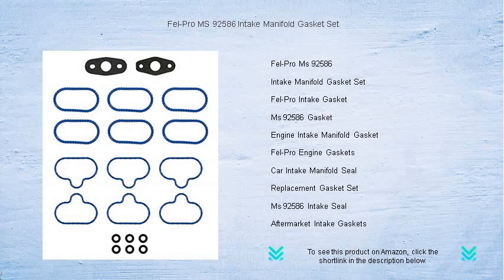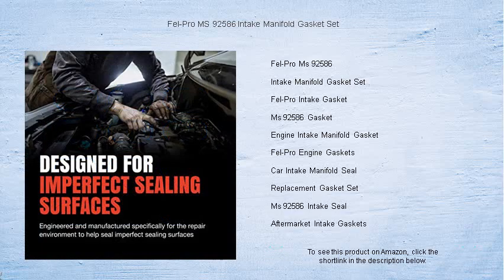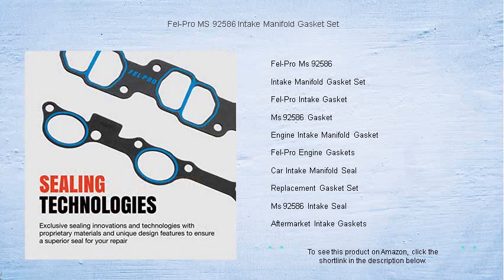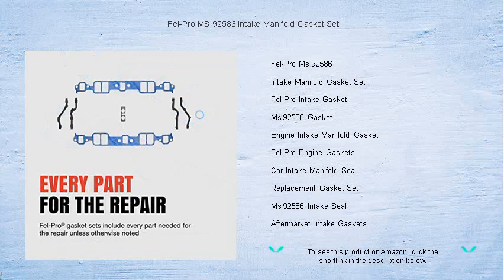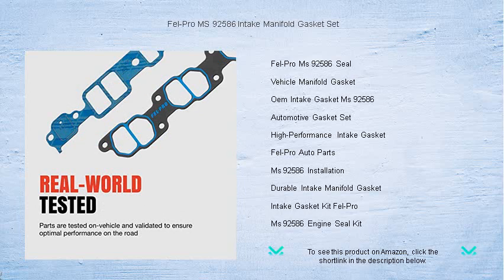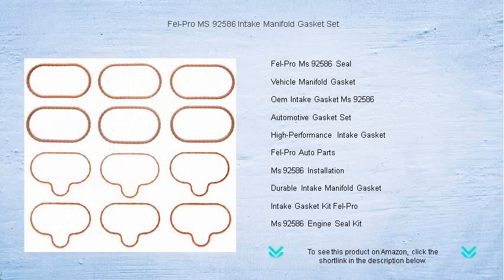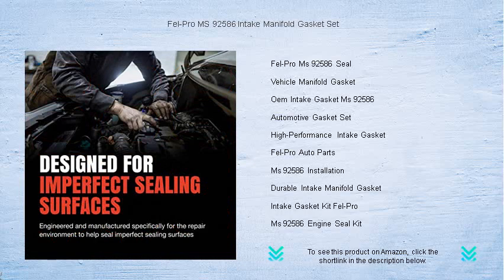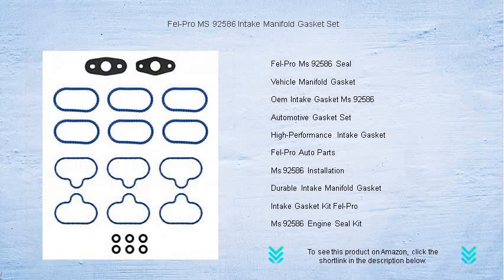Fel-Pro MS 92586 Intake Manifold Gasket Set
- to see this product on Amazon!

The Fel-Pro Ms 92586 is a reliable intake manifold gasket set designed to ensure optimal sealing for high-performance engines, delivering outstanding durability and performance in various automotive applications.

Intake manifold gasket sets are essential components in maintaining engine efficiency by preventing air leaks that could compromise performance and cause engine malfunction.

The Fel-Pro intake gasket is engineered to provide a precise fit and superior sealing capabilities, making it the ideal choice for automotive enthusiasts and professional mechanics alike.

The Ms 92586 gasket offers dependable performance for a variety of vehicles, ensuring a tight fit and lasting durability to keep engines running smoothly and efficiently.

Engine intake manifold gaskets are critical for ensuring seamless air and fuel flow within the engine, directly impacting the vehicle's combustion process and overall performance.

Fel-Pro engine gaskets are meticulously crafted to meet or exceed original equipment specifications, offering peace of mind and quality assurance to vehicle owners and repair professionals.

A car intake manifold seal plays a vital role in preventing leaks and maintaining proper engine pressure, crucial for optimal vehicle performance and fuel efficiency.

A replacement gasket set provides a cost-effective solution for restoring the efficiency and reliability of an engine's manifold system, ensuring a tight seal and prolonged engine life.

The Ms 92586 intake seal is specifically designed for ease of installation and long-term reliability, catering to both DIY enthusiasts and professional automotive technicians.

Aftermarket intake gaskets serve as a practical alternative for those seeking cost savings and enhanced performance, often providing improved sealing and durability compared to OEM parts.

The Fel-Pro Ms 92586 seal is renowned for its exceptional sealing capability, making it a trusted choice for those looking to enhance the integrity of their vehicle's intake system.

A vehicle manifold gasket plays a crucial role in the overall health of an engine, effectively sealing the intake manifold and preventing air or exhaust gas leaks from hindering performance.

The OEM intake gasket Ms 92586 is specifically engineered to meet original vehicle manufacturer standards, offering compatibility and dependability for seamless engine integration.

An automotive gasket set is a comprehensive collection of high-quality gaskets designed to ensure efficient sealing and performance across a vehicle's various systems and components.

High-performance intake gaskets are tailored to withstand extreme conditions, delivering superior sealing and enhancing the performance capabilities of modified or high-output engines.

Fel-Pro auto parts are trusted by professionals and DIY enthusiasts for their durability and precision, offering a wide range of solutions for automotive sealing and repair needs.

Ms 92586 installation is straightforward, thanks to its expertly crafted design, enabling quick and secure gasket replacement to restore engine integrity and performance.

A durable intake manifold gasket is essential in maintaining engine health by preventing air leaks, ensuring optimal combustion, and enhancing overall vehicle efficiency.

The intake gasket kit from Fel-Pro includes all necessary components for a thorough and effective installation, providing comprehensive solutions for addressing manifold seal issues.

The Ms 92586 engine seal kit offers a complete package for those looking to repair or enhance their intake manifold system, ensuring high-quality materials and exceptional sealing performance.